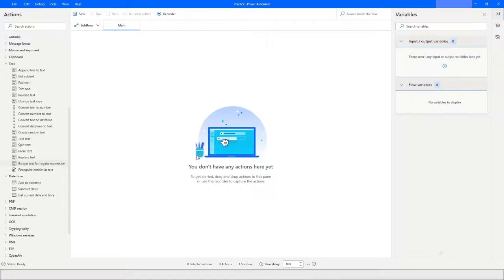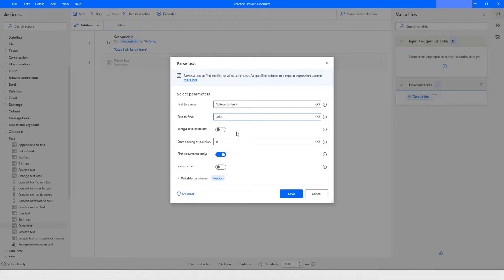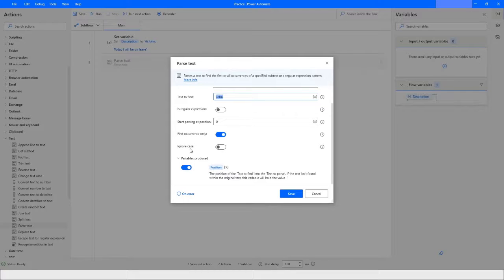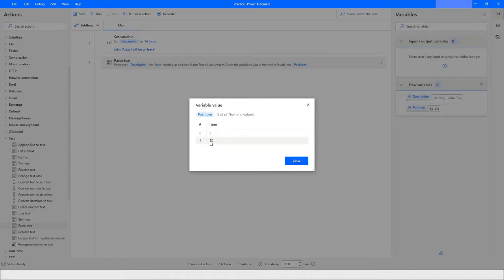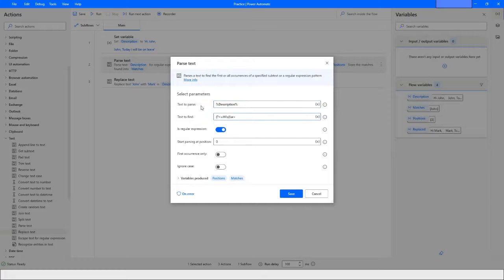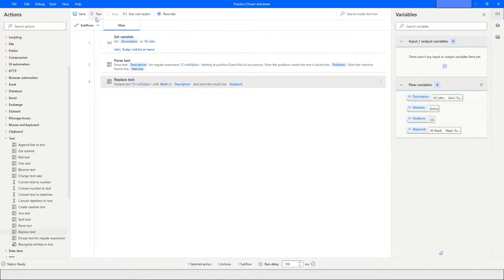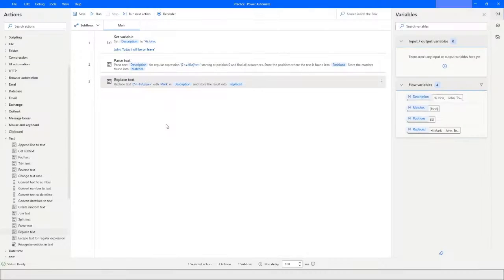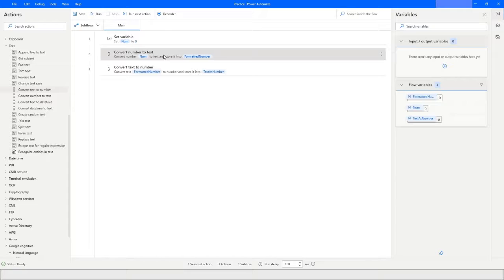Parse/Replace text in Power Automate Desktop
In this Video, you will learn how you can use Parse/Replace text in Power Automate Desktop.

It will also help you to learn the conversion of text to number and number to text. Please watch it till the end to understand it completely.